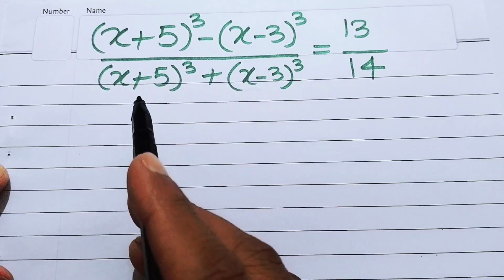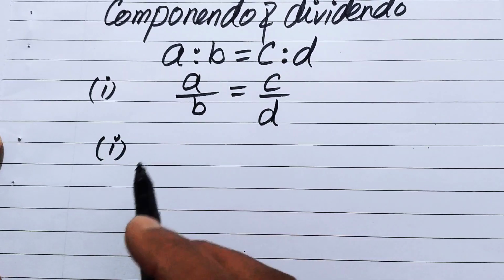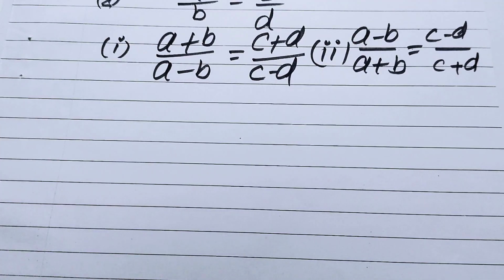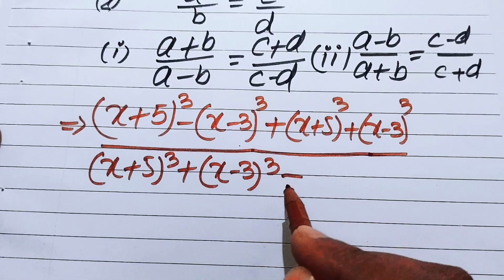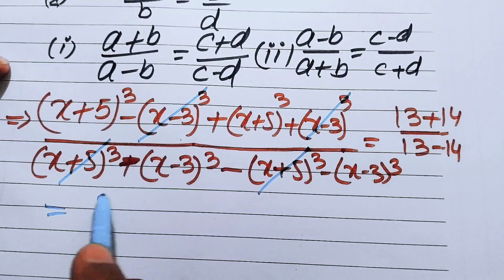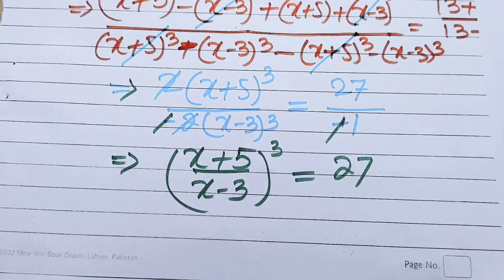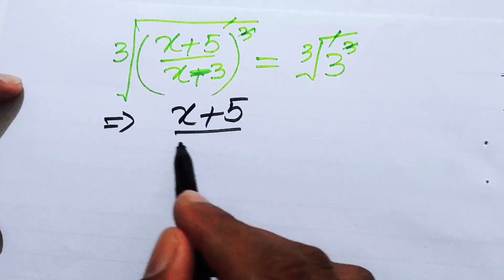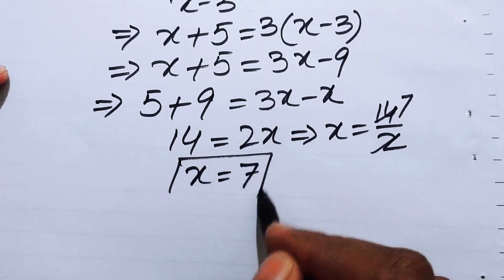A Good Math Olympiad Algebra Equation | Math Olympiad Questions | Beautiful Exponential Equation